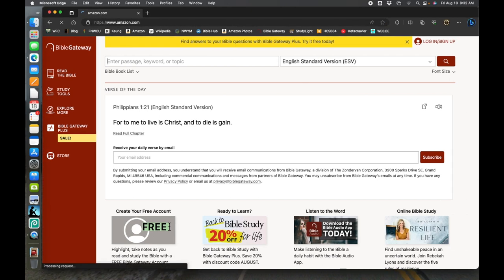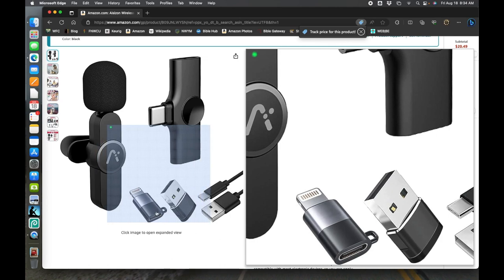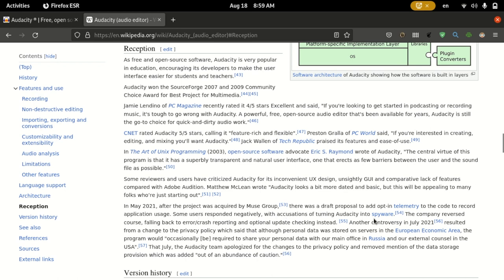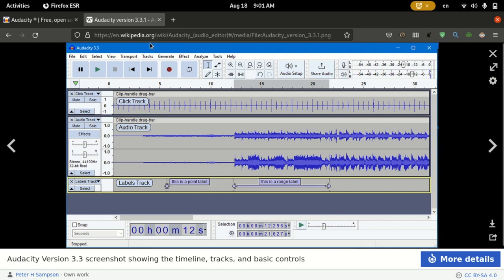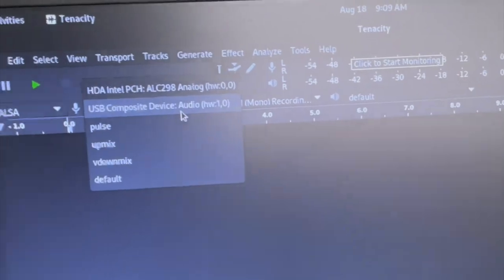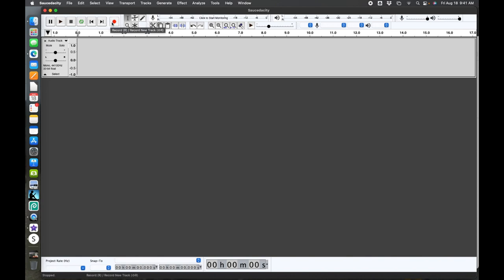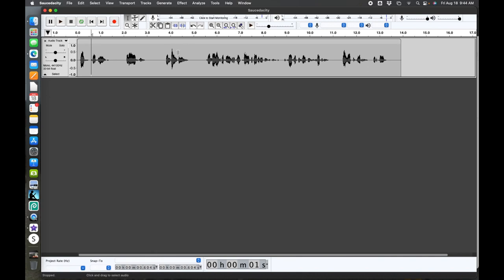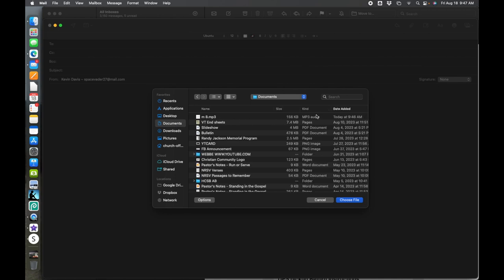SIMPLE TUTORIAL: Record Audio, Edit, and Send with a Computer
Are you a small-town pastor wishing to at least save sermons beyond the tape player? A teacher who wants to send the audio of a lecture to a student? Maybe you just want to read a book for your grandkids who live across the states. Whatever the reason, here's a simple starting point to begin simple audio-saving, small editing, and then sending that audio!

It is expected that you'll have at least a laptop. Once inside the program, the tutorial works for any user of any Operating System (Windows, Mac, Linux).

Mic used, available as of AUG 2023: